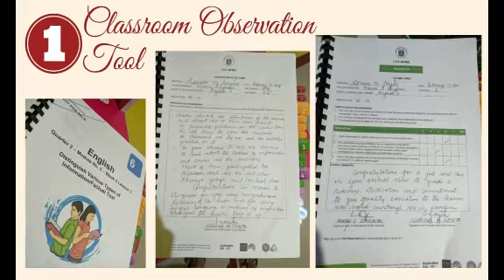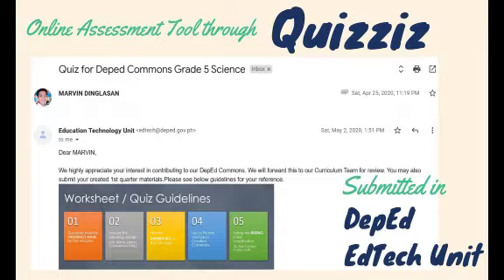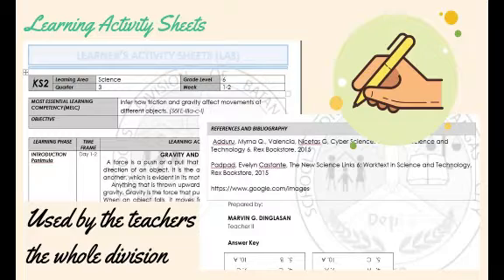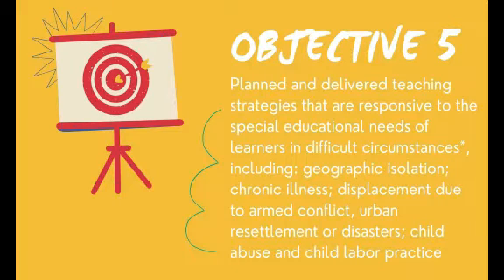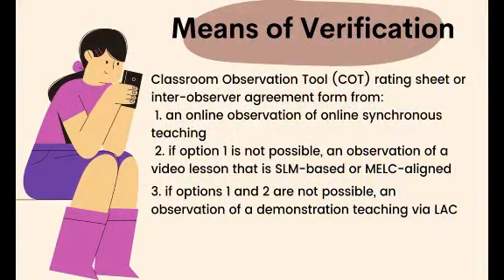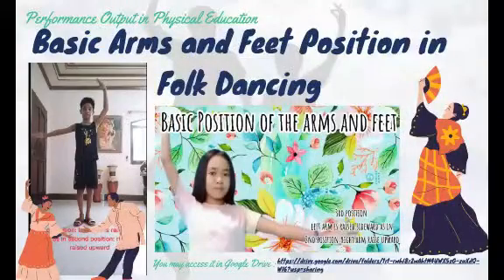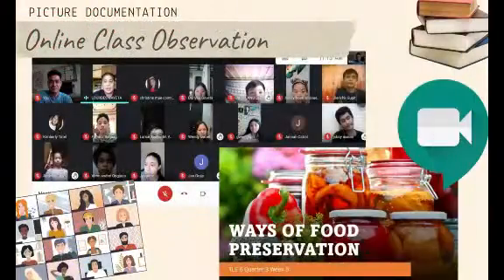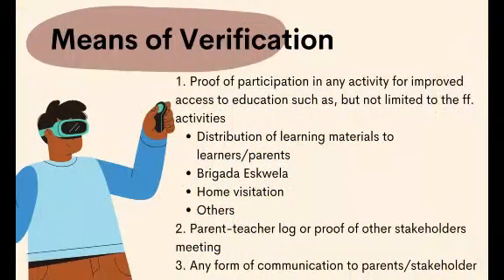RPMS MOVs Presentation SY 2020-2021